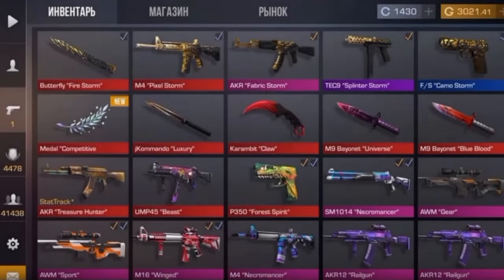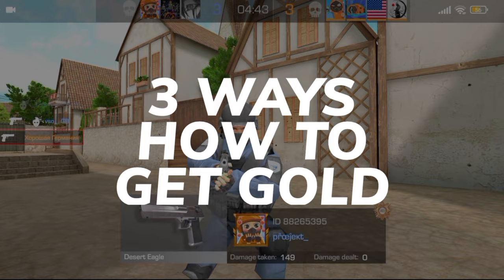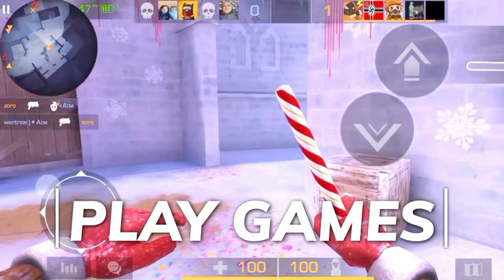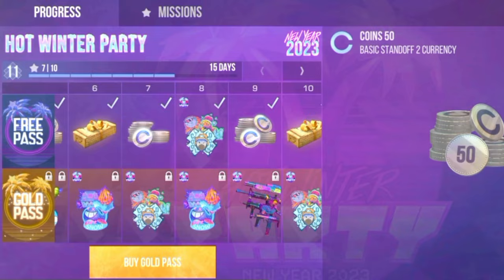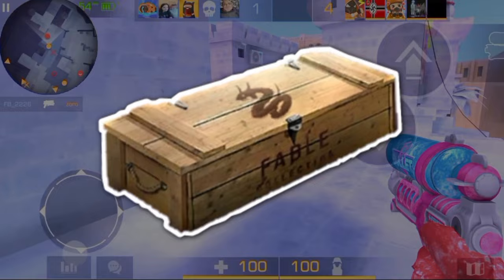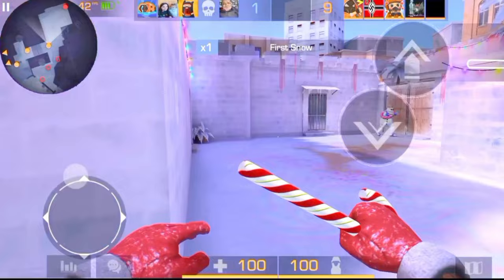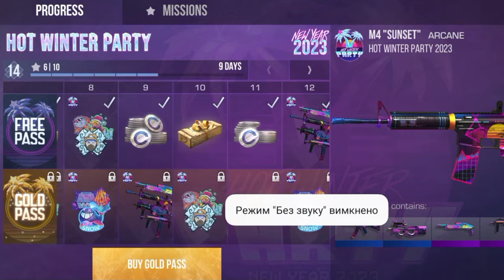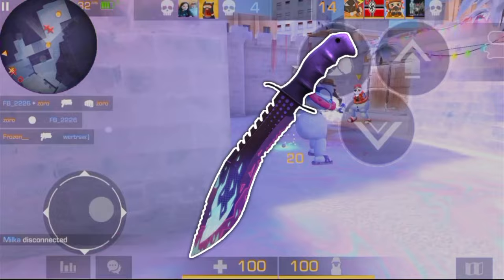3 TIPS how to get gold FOR ABSOLUTELY FREE in STANDOFF 2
Hey guys! Today's a video on how to get gold in standoff 2 for absolutely free!
1. Playing games
2. Battle pass
3. Trading